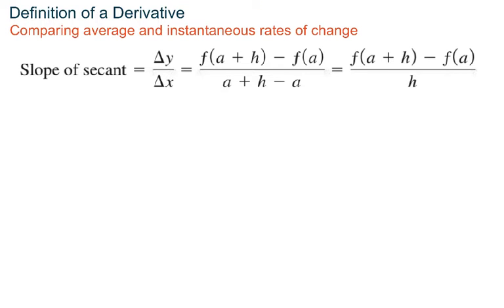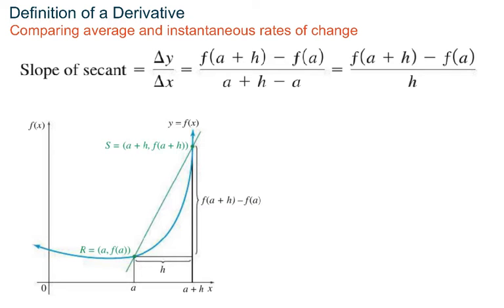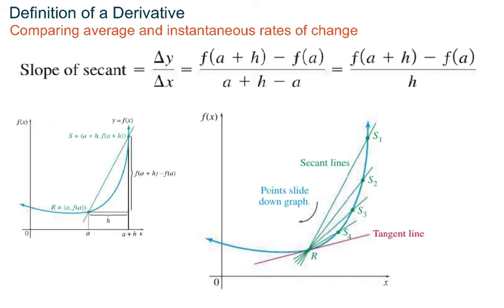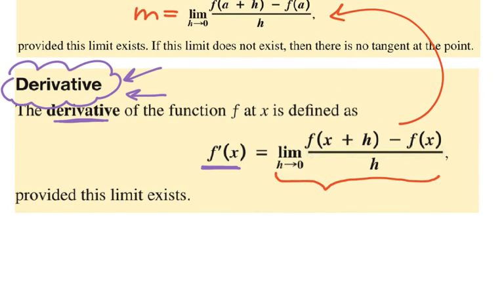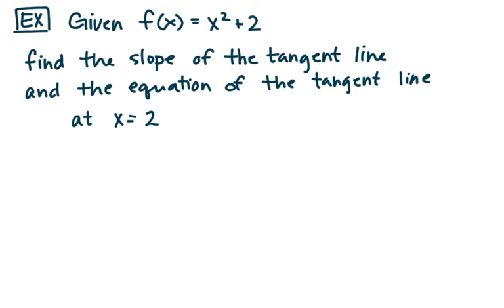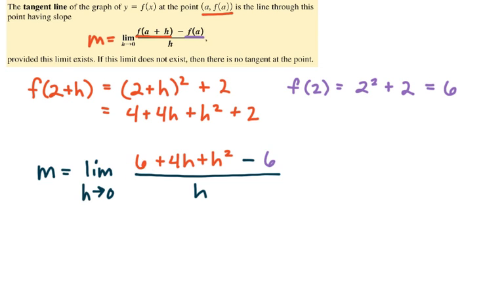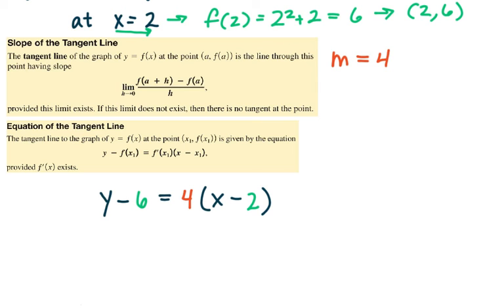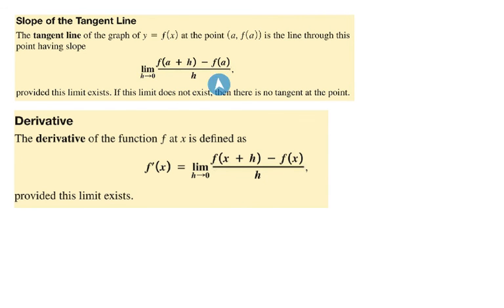263 3.4a Relating Secant And Tangent Slopes And Discovering That The Derivative Represents